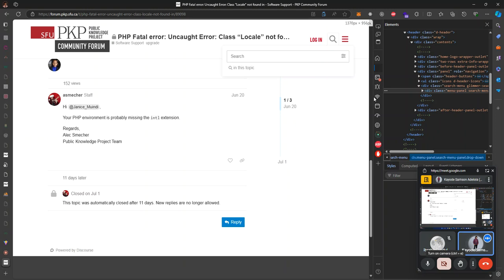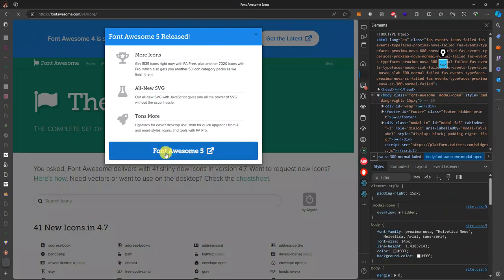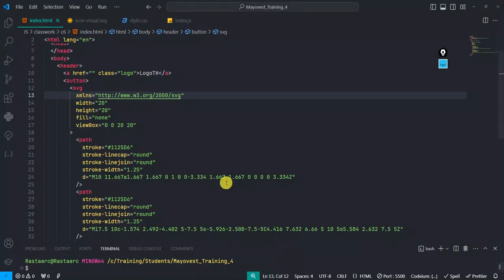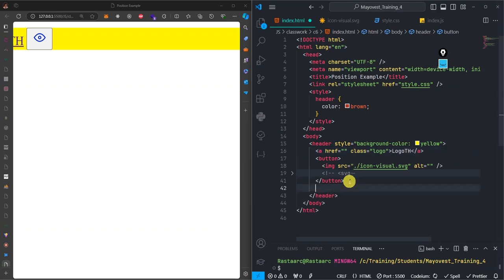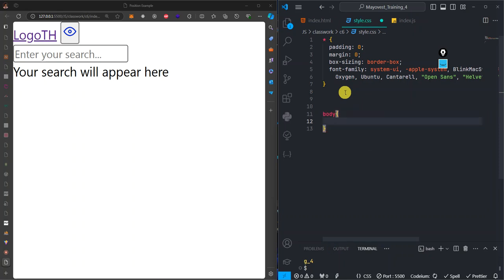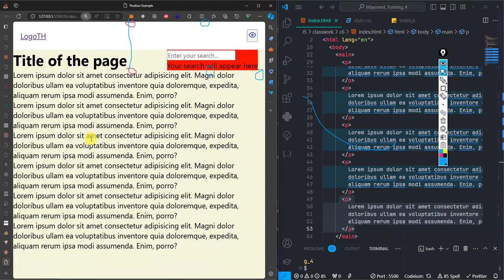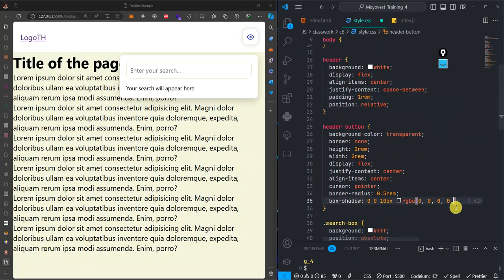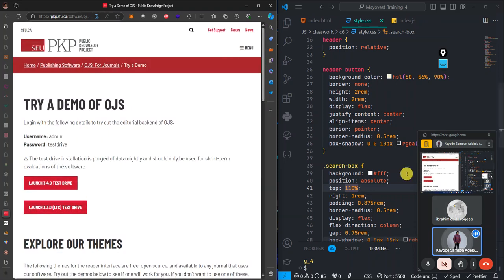Positioning Property In CSS Part 2